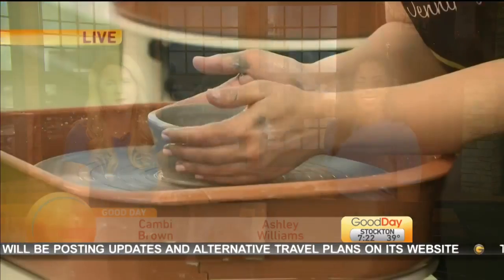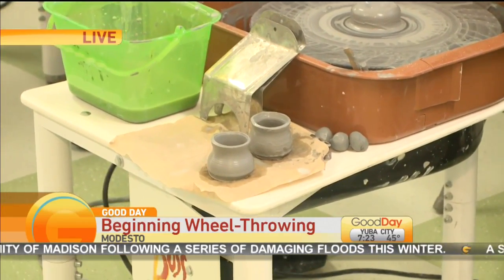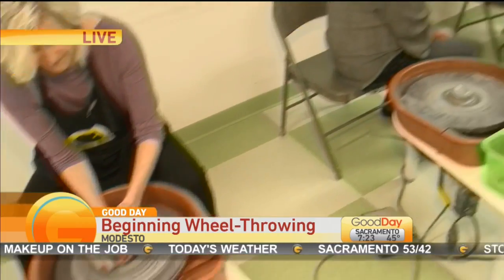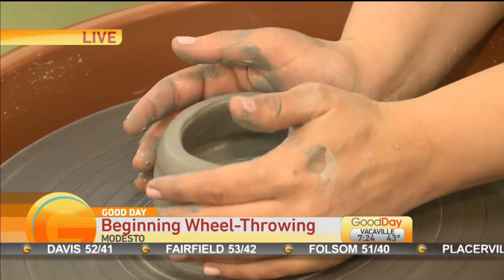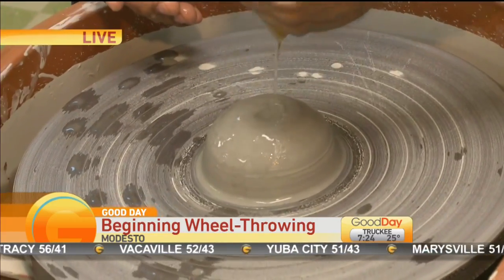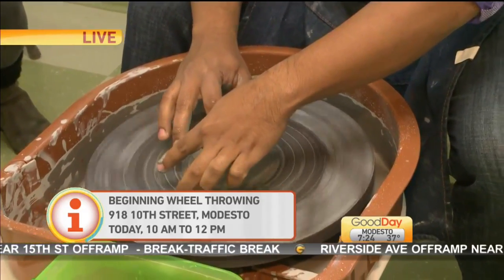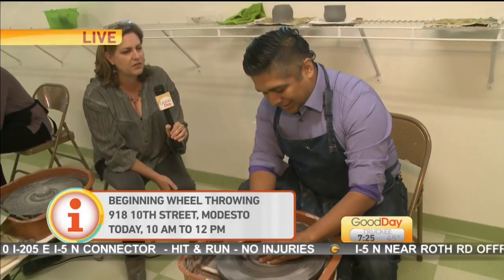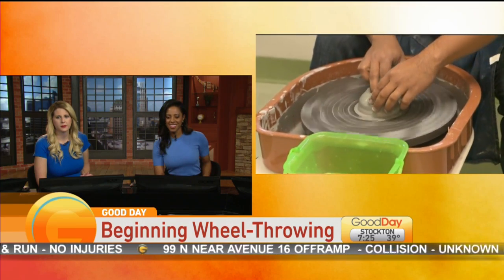Beginning Wheel-Throwing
Alan Sanchez is learning how to throw pottery!